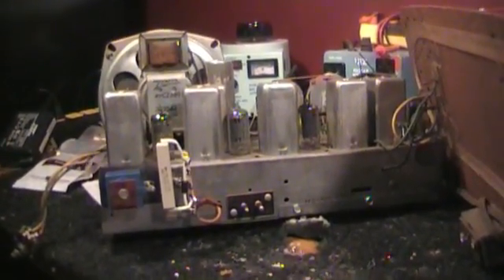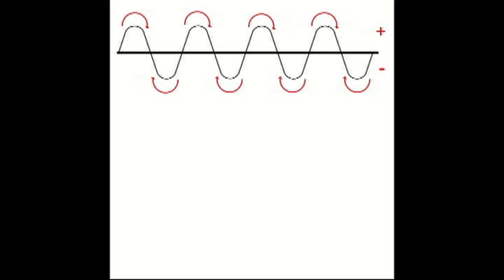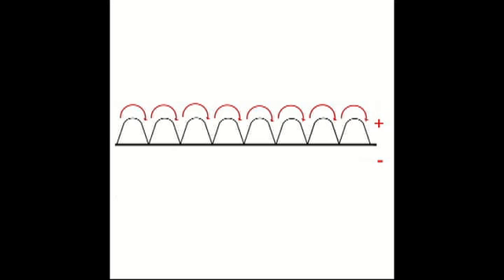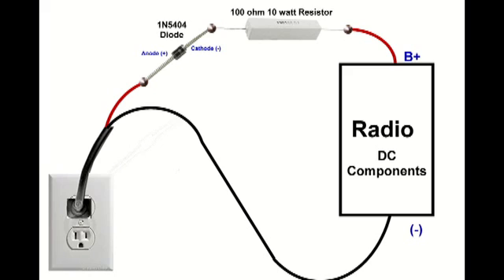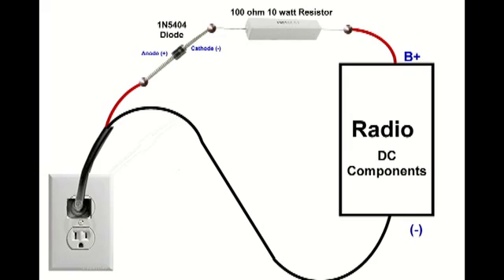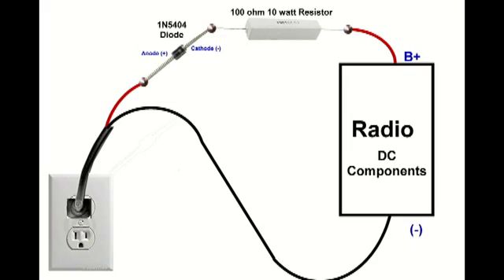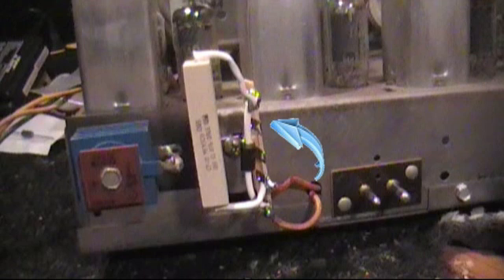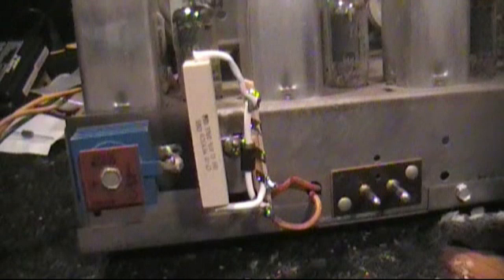Replace Selenium Rectifier - Antique Radio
This video shows how to replace a selenium rectifier in an antique tube radio